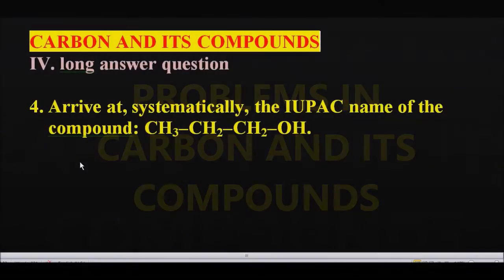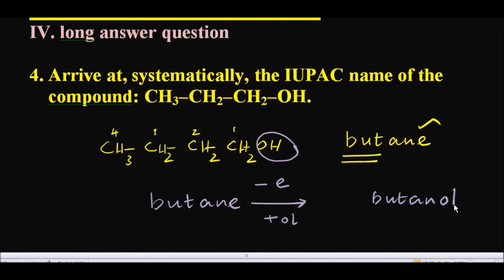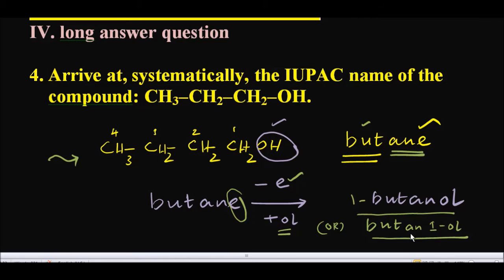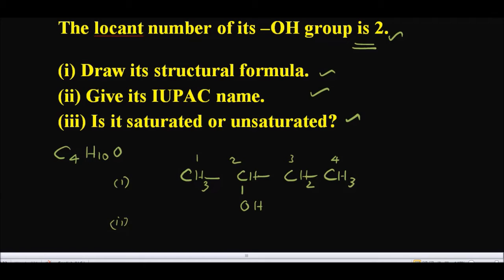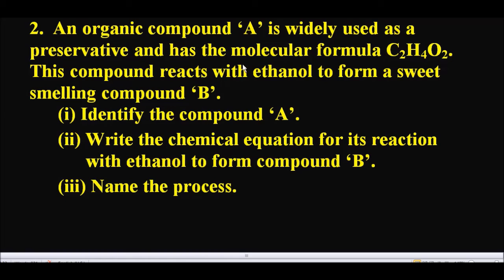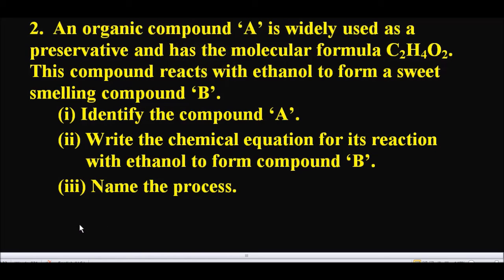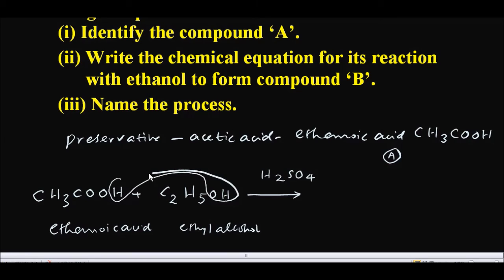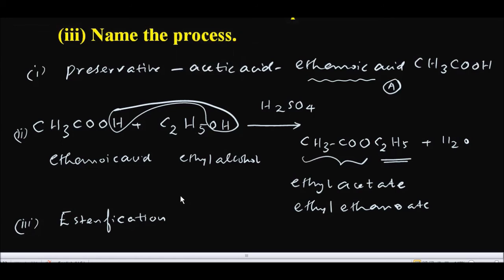TN STATE BOARD 10 SCIENCE UNIT 11 CARBON AND ITS COMPOUNDS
TN STATE BOARD 10 SCIENCE UNIT 11 CARBON AND ITS COMPOUNDS ENGLISH MEDIUM